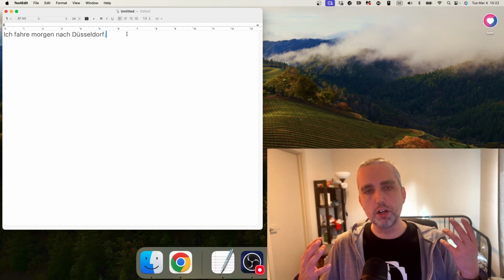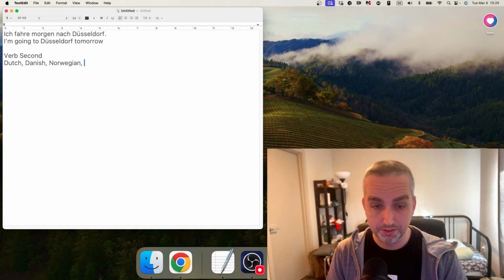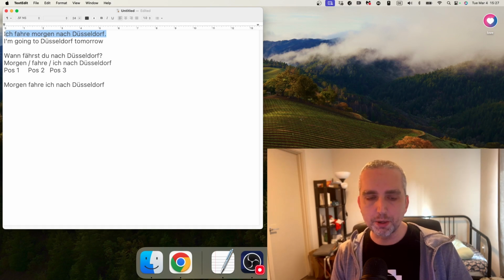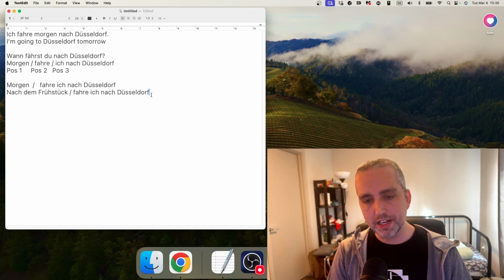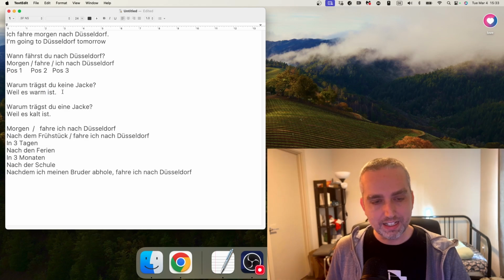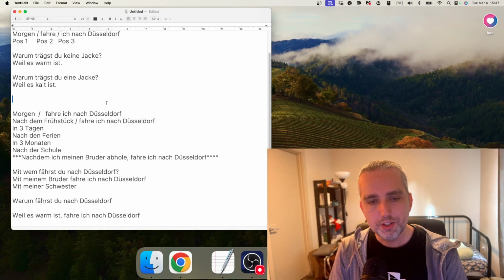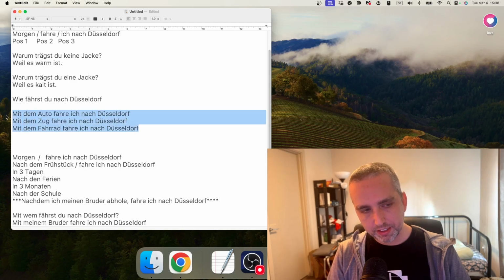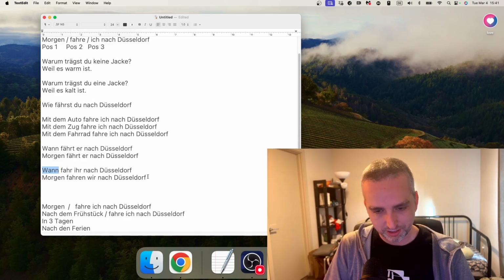The Power Of Learning Full Sentences | Language Learning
I use examples in German in this video, but if you'd like to see examples in Chinese or more examples of other German grammar structures, please let me know!